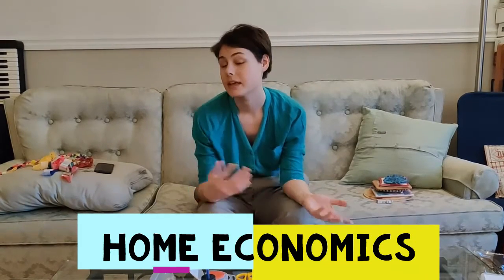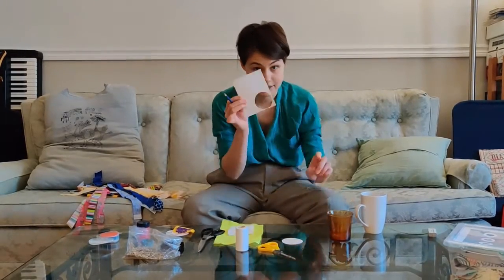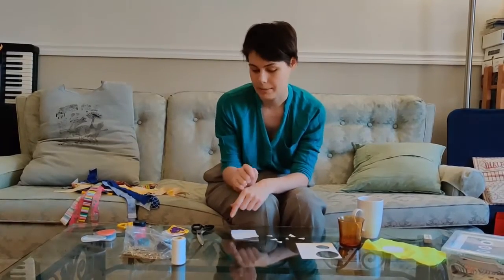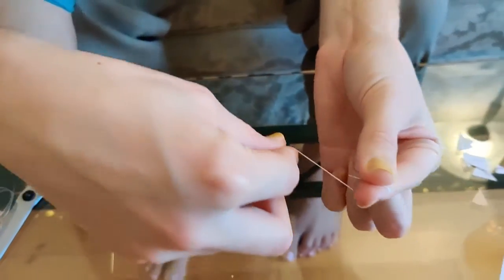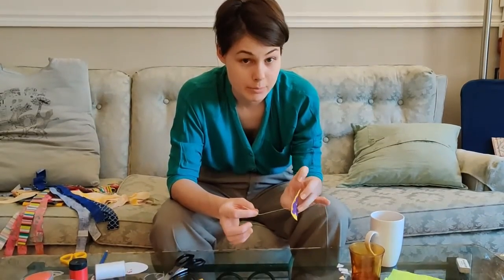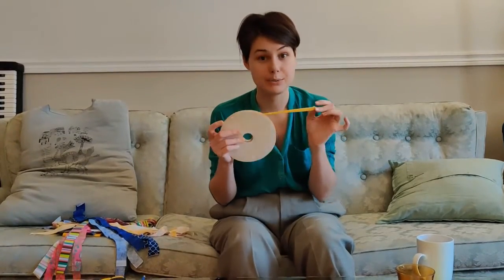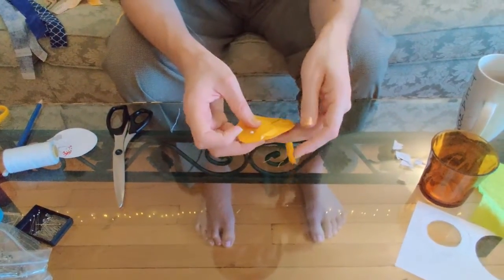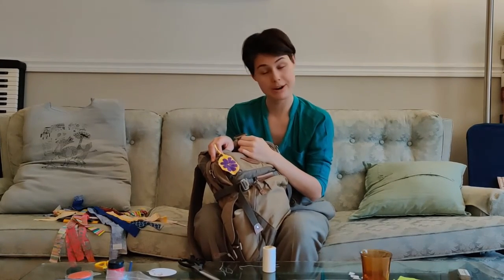Home Economics Online: Fruit Charms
Are the zippers of your backpack looking a little boring? Join Jessica to make some fruit-shaped fabric charms to glam them up!